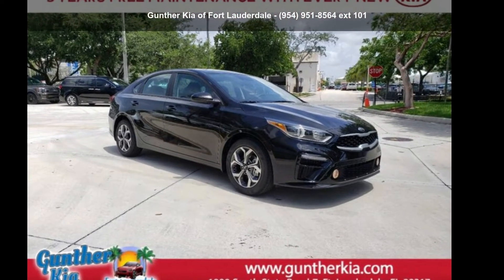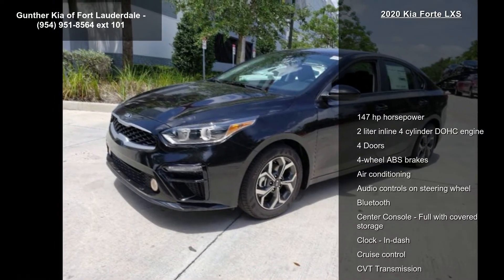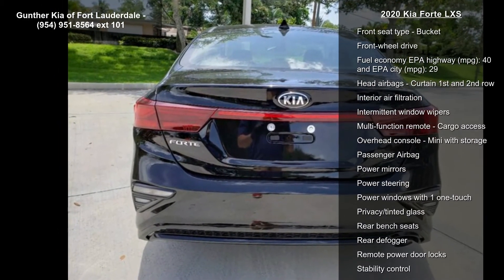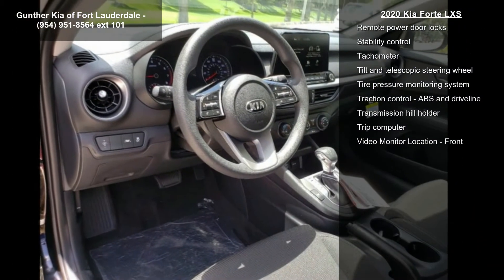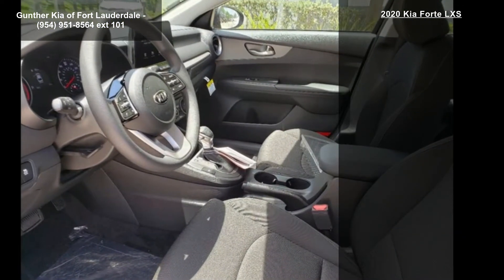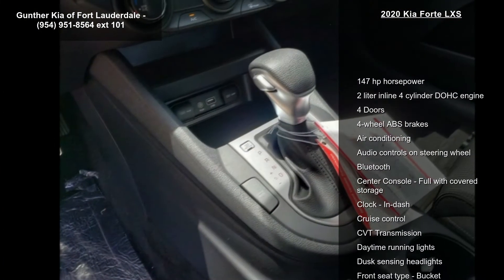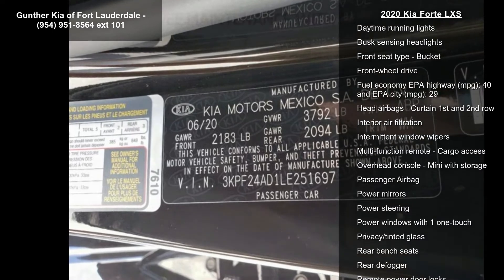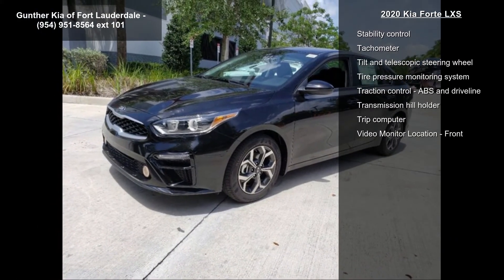2020 Kia Forte LXS